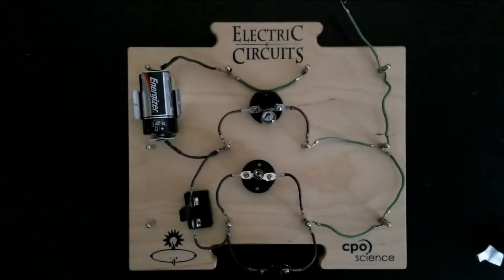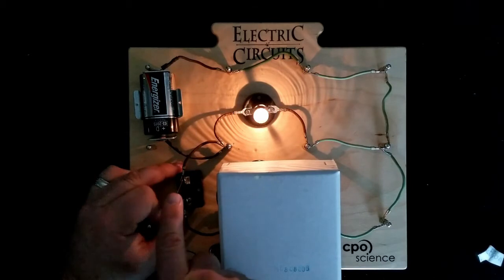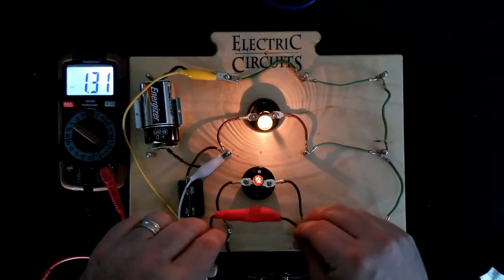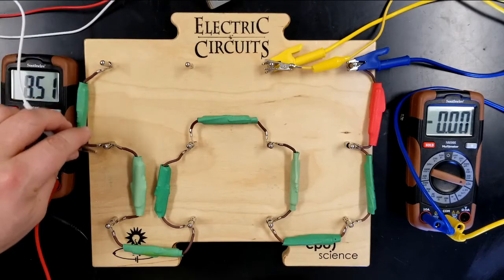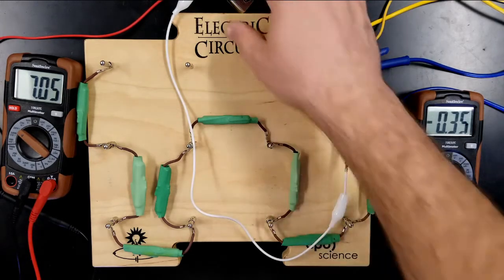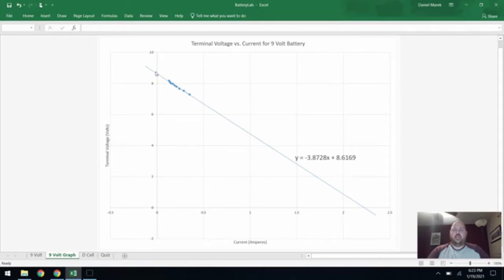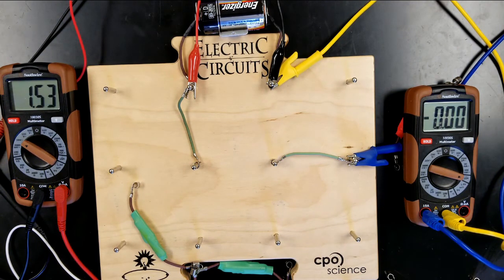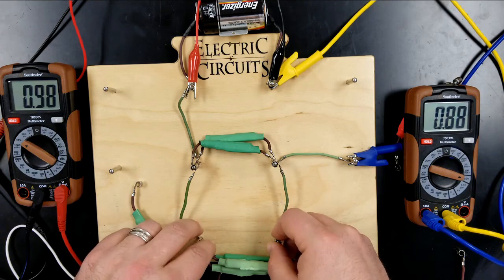AP Physics 2 Lab: Batteries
In this lab we will measure the internal resistance and emf of a battery.  Two batteries, actually.